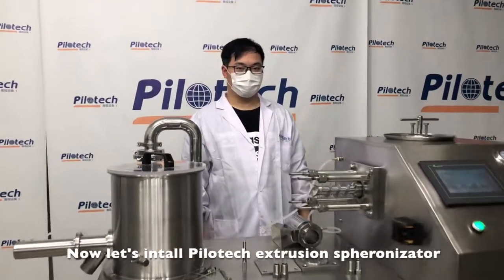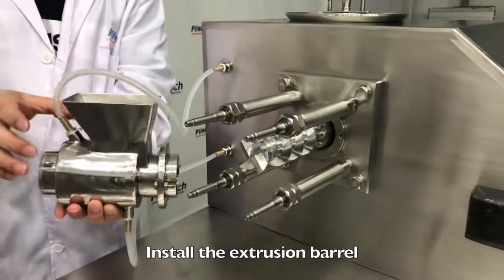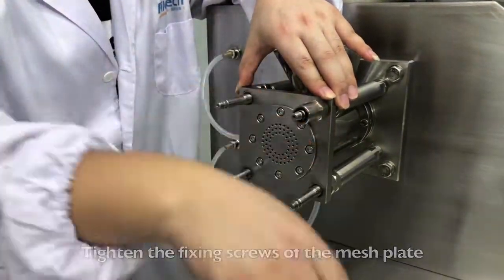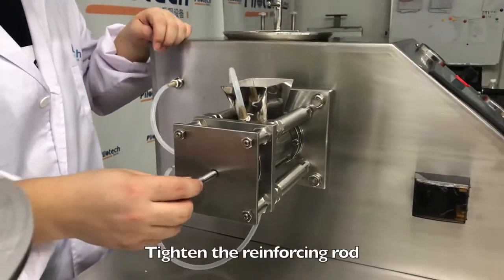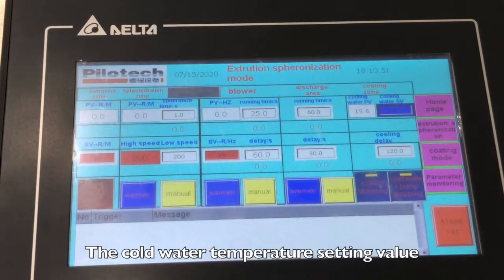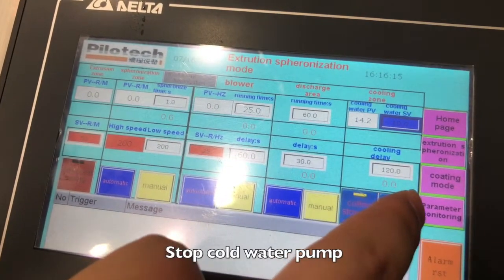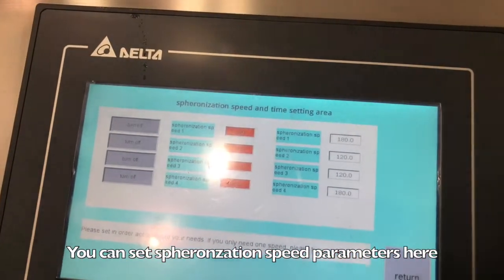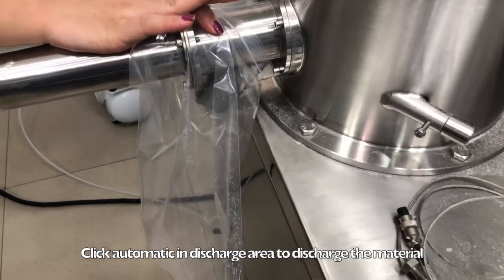How to operate YC-910 Extruder Spheronizer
This is a simple video how to operate YC-910 Extruder Spheronizer.

YC-910 Extruder Spheronizer is an extruder,it is a spheronizer,and it is also a coater.
Moreover, it is an integrated low-temperature extruder spheronizer.

To save your experimental site and operating space, Pilotech YC-910 extruder spheronizer is designed as multi-functional laboratory equipment, including the following five functions: extruding, spheronizing, granulating, drying and coating.

Batch size: Pilotech YC-910 extruder spheronizer can reach experimental and research tools for 100g of samples, but the maximum volume of each experiment is 3kg.

Pilotech YC-910 extruder spheronizer can complete the process from solid powder to pharmaceutical mini-pills within 30 minutes, with very high efficiency.

In the extrusion process, the general extruder spheronizer will produce a lot of heat, some heat-sensitive materials will change their physical structure and chemical properties, and some will lose biological activity completely. Therefore, Pilotech YC-910 extruder spheronizer is equipped with chiller unit to simultaneously cool the extrusion screw and the extrusion cylinder. Your heat-sensitive materials will be in a low temperature state during the whole experiment process, without losing any biological activity due to heating. The temperature of cold water can be set according to your needs.
You can choose pore plate in different aperture and thickness to prepare 0.2-3.0mm mini-pills.

Pilotech YC-910 extruder spheronizer can also be used to customize pore plate you need according to your requirements.

The side-spray coating function is added to the Pilotech YC-910 extruder spheronizer, for better coating effect than the general fluid-bed coating machine.

Pilotech YC-910 extruder spheronizer has been successfully applied in the pharmaceutical industry, food industry, ceramic industry, catalyst industry, chemical industry, etc., and Pilotech extruder spheronizer is an ideal tool for the development of mini-pill formulation and the study of extrusion characteristics.

To operate more conveniently, process parameters of Pilotech extruder spheronizer are automatically controlled by PLC. All data are automatically saved online and can be exported by USB flash disk. The operator interface is in English, and detailed operation manual available in video format.